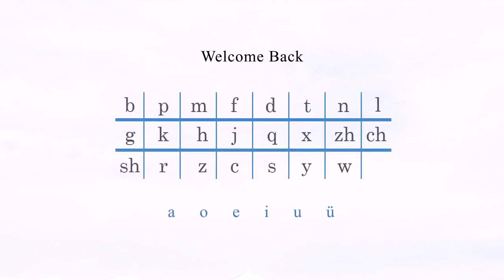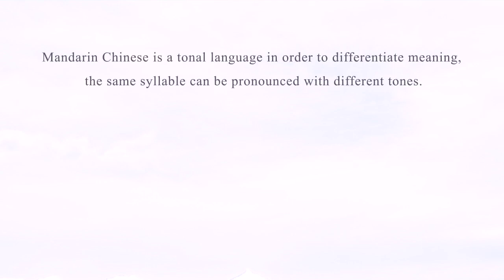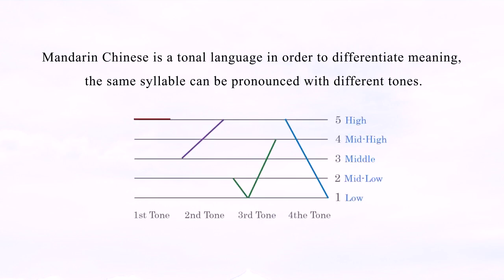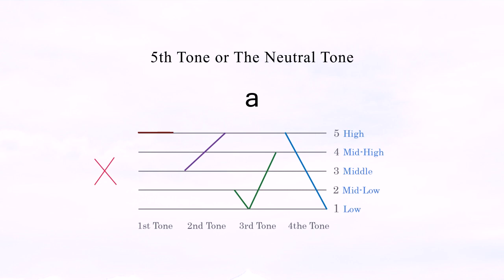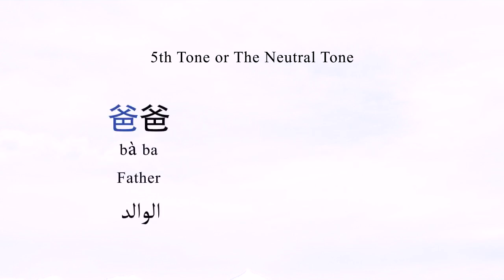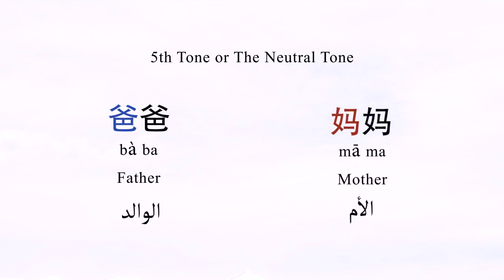Lesson 8 | Tones | Chinese PinYin - الدرس الثامن- النغمات الصينية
Talented languages
Lesson 8 Tones  Chinese PinYin

Here is a Chinese pinyin lesson ！
In this lesson we are going through the mandarin tone and how to differentiate sounds. Hope you enjoy the lecture!!
You can download the pdf for this tutorial too.
هنا درس الحروف اللاتينية！
سنتطرق في هذا الدرس عن النغمات الصينية وكيفية التفرقة بين الاصوات.
نأمل أن تنال اعجابكم!
بإمكانكم تنزيل ملف ال pdf لهذا البرنامج التعليمي أيضًا. انقر على رابط التنزيل أدناه!

تعلم لغتين في نفس الوقت : كيف اتعلم اكثر من لغة معا في وقت واحد بسهولة : تعلم اللغات الاجنبية
Learn Chinese Pinyin Tones - How to Pronounce The Mandarin Tones - Pinyin Tone
Tones in Mandarin Chinese
How to Make Small Talk in Mandarin Chinese Like a Native
Learn Chinese Tone Pairs: How to Practice and Master Mandarin Tones
Essential Phrases in Mandarin
Learn Chinese Tones: Speaking English with Chinese Tones | Practice Tones
Learn Chinese Tones | Mandarin Pinyin Tone Pairs Practice | Pinyin Tone Pairs Pronunciation
Learn Mandarin Chinese Pinyin Tones: First Tone, Second Tone, etc.
Learn Chinese Conversation for Beginners | Free Language Practice to Study with English and Arabic Subtitles
Learn Chinese Tones: Practice Mandarin Tones
الدرس الثامن في اللغة الصينية| نطق مختلف النغمات
تعلم الصينية في 5دقائق  - درس للمبتدئين
لنتعلم اللغة الصينية الدرس الثامن : النغمات
تعليم اللغه - الصينيه قواعد ومفردات
تعلم اللغة الصينية النغمات الاربع بطريقة جد سهلة كما يتم تعليمها في الصين
تعرف على اللغة الصينية
Chinese Pronunciation Guide – tones
Chinese Pronunciation - Chinese tones
Beginner Mandarin Chinese
Mandarin Chinese Pinyin Alphabet Pronunciation
Learn to read Chinese ... with ease!
Learn Chinese - Chinese in Three Minutes - Do you speak English or Arabic?